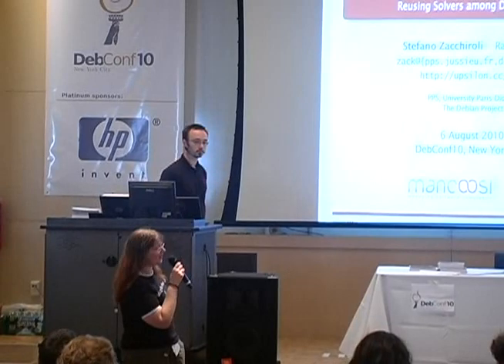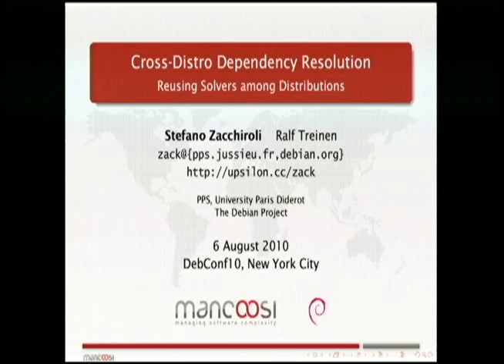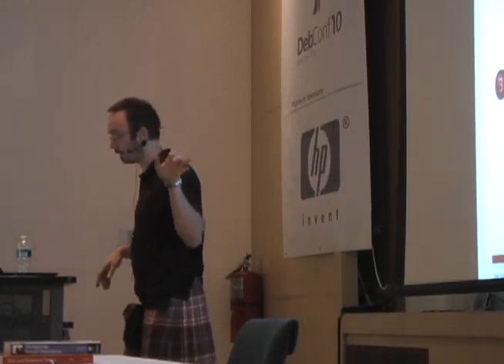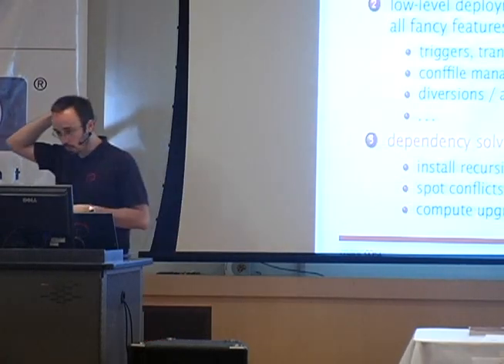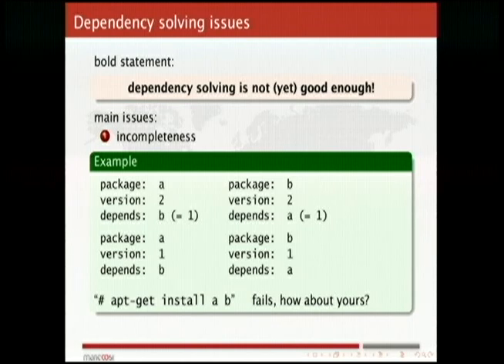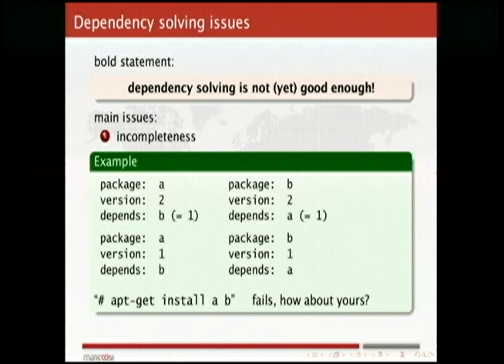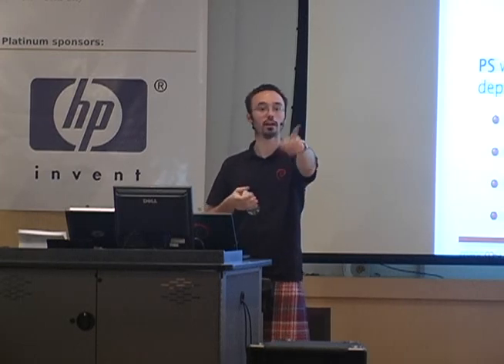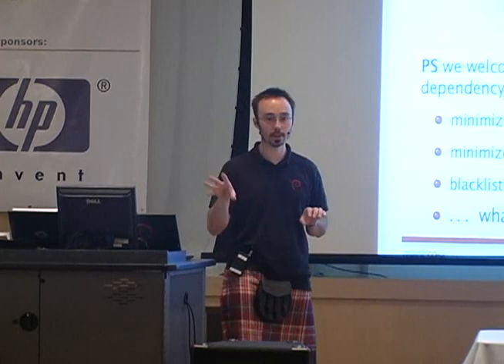Cross-distro dependency resolution: reusing solvers among distros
by Stefano Zacchiroli

Room: Davis Auditorium
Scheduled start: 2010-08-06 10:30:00